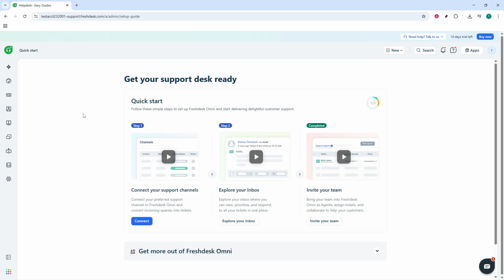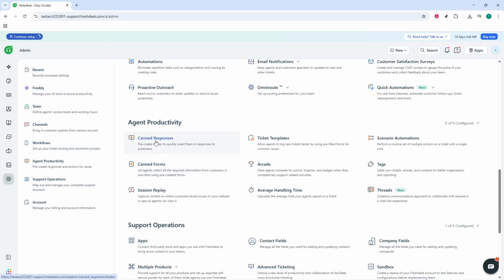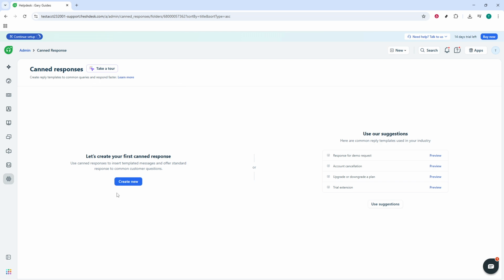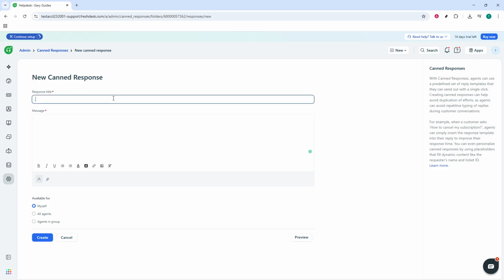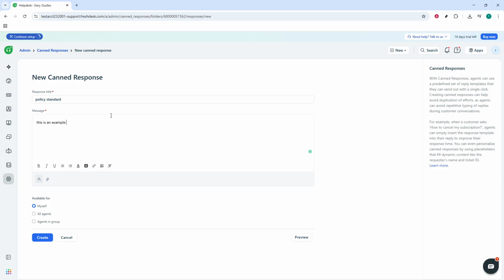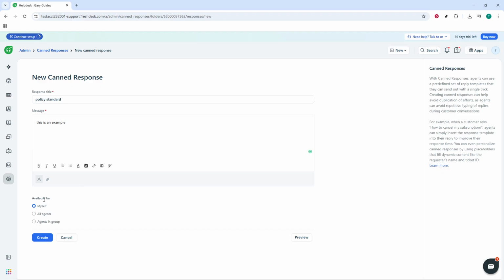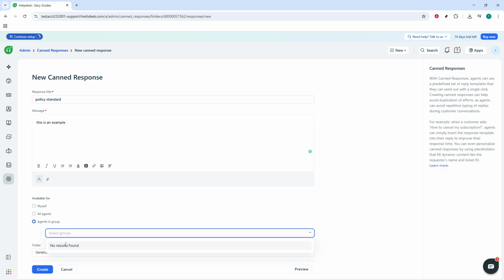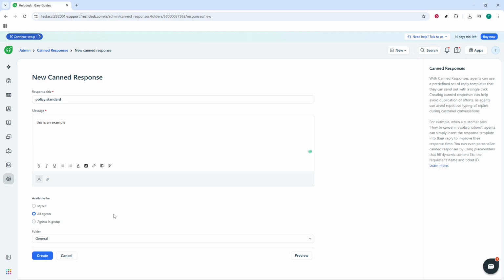Set Up Canned Responses In Freshdesk [Definitive Guide]